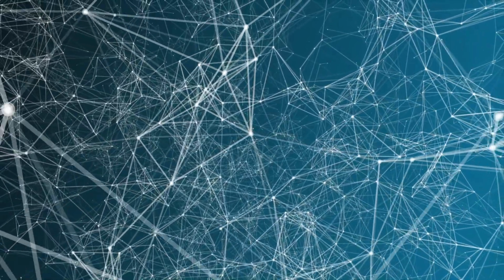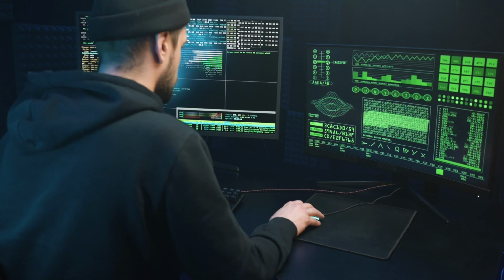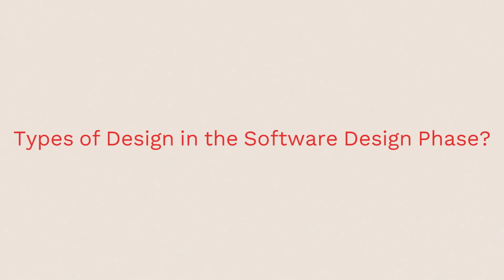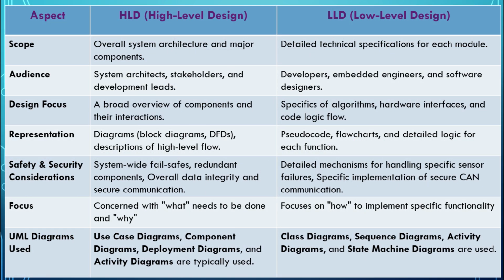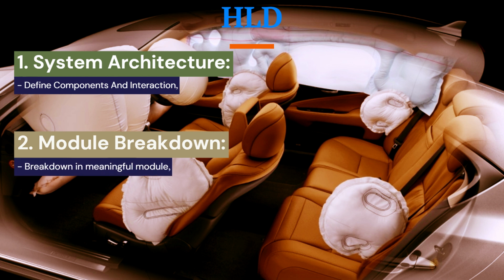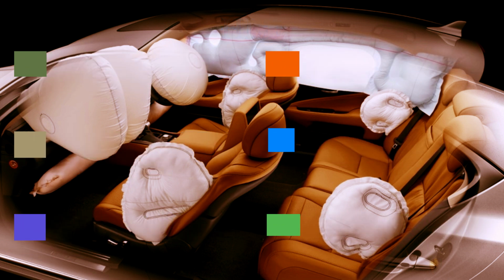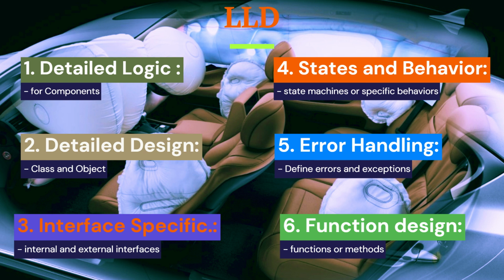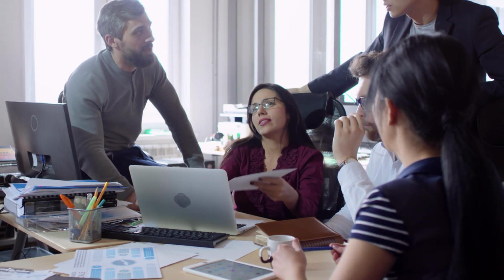💡 SDLC Step 2: Design Phase in Software Development | HLD | LLD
The Design phase is crucial in SDLC for several reasons:

a) Clarity and Direction:
The Design phase provides a clear blueprint for developers, testers, and other stakeholders to follow, ensuring that everyone understands the system's structure and goals. Without a solid design, the implementation would likely be disorganized, leading to inefficiencies and increased risks.

b) Risk Mitigation:
By planning the system architecture and module interactions, the Design phase helps to identify and mitigate risks early. Issues like scalability, performance bottlenecks, security vulnerabilities, and integration challenges can be spotted and addressed before any code is written.

c) Modularity and Reusability:
Good design promotes modularity, where each component or module is self-contained and can be reused or maintained independently. This modular approach reduces complexity and enhances maintainability.

d) Efficient Development:
With a clear design in place, the development process becomes more streamlined, as developers have a well-defined roadmap. The Design phase eliminates ambiguity and accelerates coding by providing detailed specifications.

e) Cost and Time Savings:
Issues found in the design phase are much less expensive to fix compared to issues discovered during or after implementation. By addressing potential problems in the design, project costs and timelines are better controlled.

# To ensure the success of the Design phase, several best practices should be followed:

a) Follow Design Principles:
Use well-established software design principles, such as SOLID, DRY (Don’t Repeat Yourself), and KISS (Keep It Simple, Stupid). These principles promote clean, maintainable, and efficient design.

b) Modular Design:
Break the system into small, manageable modules or components that have specific, well-defined responsibilities. This modularity aids in understanding, testing, and maintaining the system.

c) Future-proof the Design:
Consider future requirements and scalability when designing the system. Design with the flexibility to accommodate changes or expansion in functionality.

d) Leverage UML Diagrams:
Unified Modeling Language (UML) diagrams are essential tools during the Design phase, as they provide visual representations of the system architecture, module interactions, data flows, and more. Commonly used UML diagrams include:

Use Case Diagram: Shows interactions between actors and the system.
Class Diagram: Represents system structure, classes, and relationships.
Sequence Diagram: Describes the flow of messages between objects.
Activity Diagram: Illustrates workflows and the logic of business processes.
e) Collaborate with Stakeholders:
Ensure continuous communication and collaboration with stakeholders, including developers, testers, business analysts, and clients, to gather feedback and align expectations with the design.

f) Design for Performance and Security:
Optimize the system for performance and security from the beginning. Factors like database indexing, caching, encryption, and secure authentication should be considered early in the design.

g) Create Detailed Documentation:
Document every aspect of the design to ensure that it is clear and easy to understand. Proper documentation helps future developers, testers, and maintainers comprehend the system's inner workings.

🚀 Timestamps:

00:00 Introduction
01:43 What is Design in SDLC?
02:10 Key Objectives of Software Design ?
03:07 Types of Design in the Software Design Phase?
03:26 HLD
03:47 LLD
04:08 HLD vs LLD
05:12 Example of HLD and LLD in real Scenario.
08:24 End Conclusion